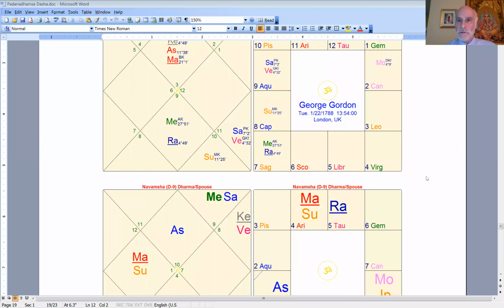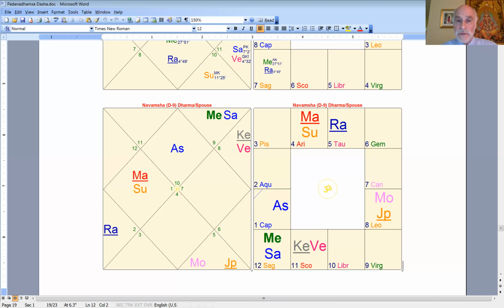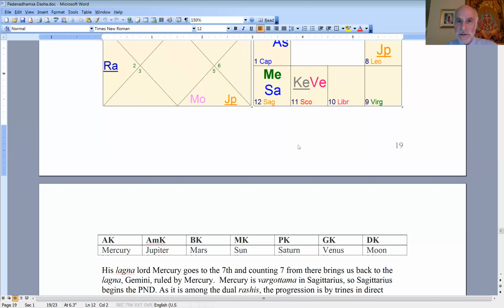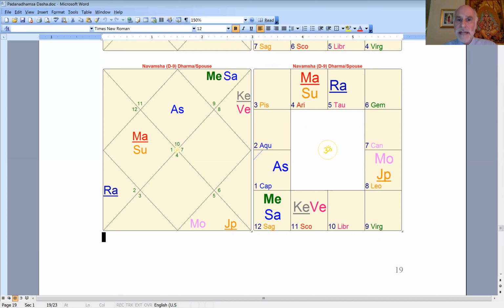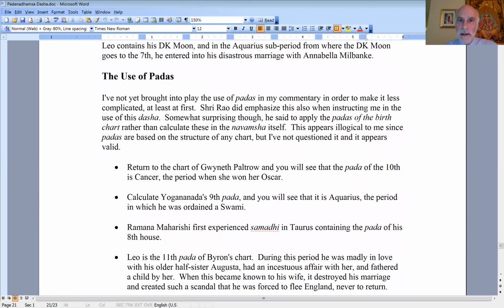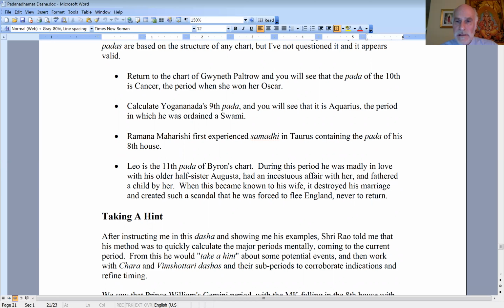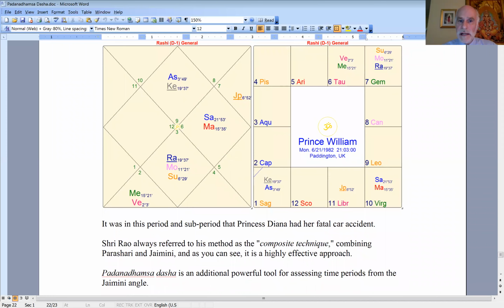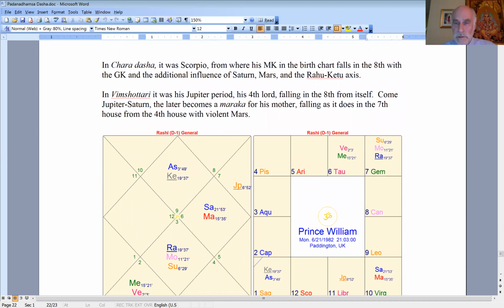Padanadhamsha Dasha - Part Two